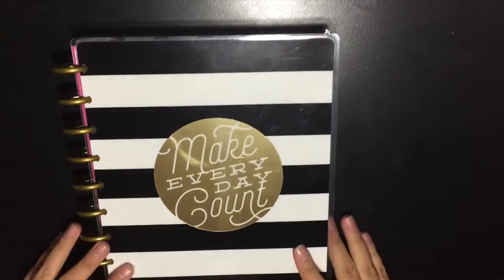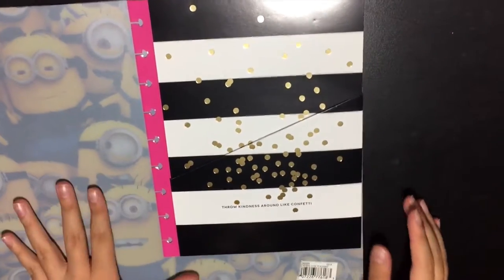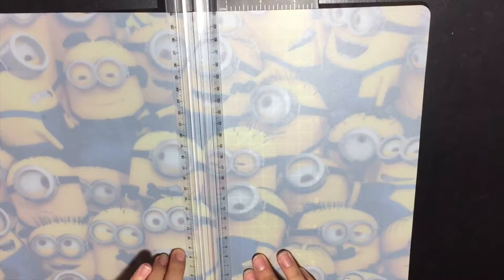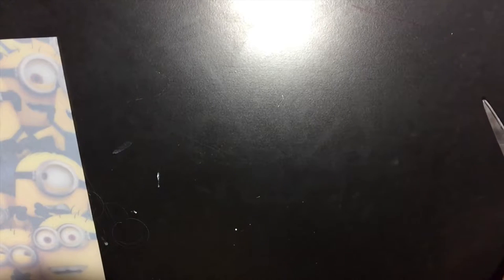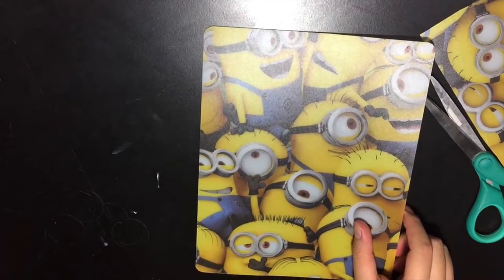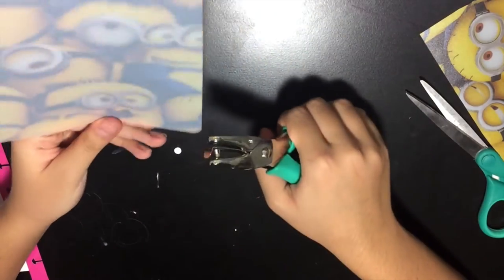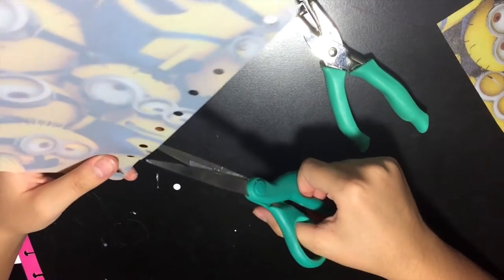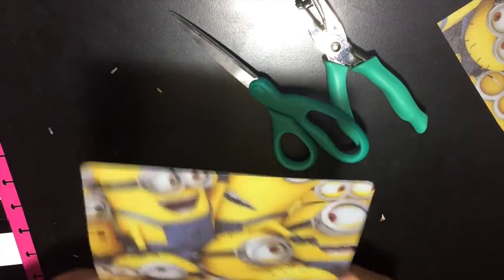Diy: Dashboard!!! (Happy Planner)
Hilo EveryBody!! Today I show you how to make a rando dashboard for your planner babies. I hope you guys enjoyed it. Peach Kitten OUT!!!